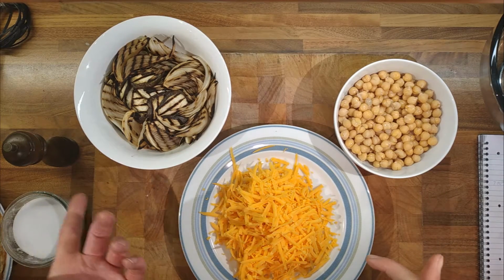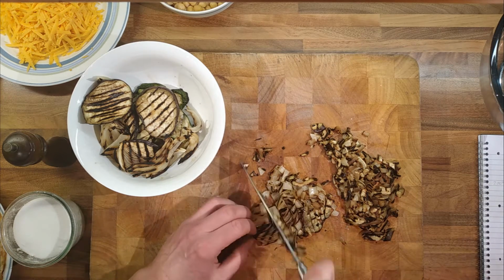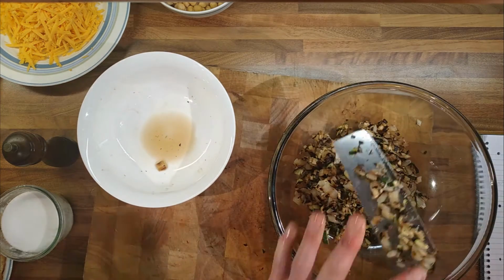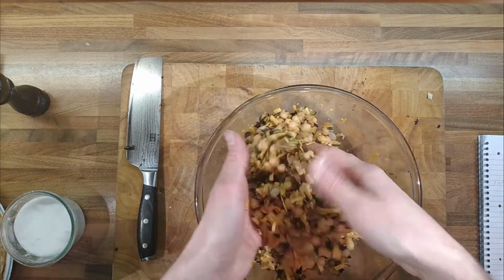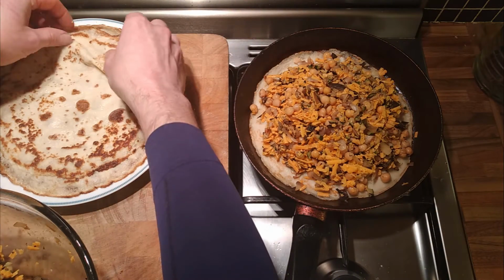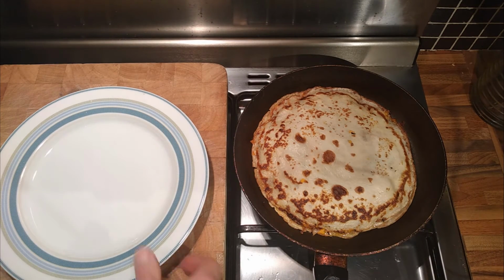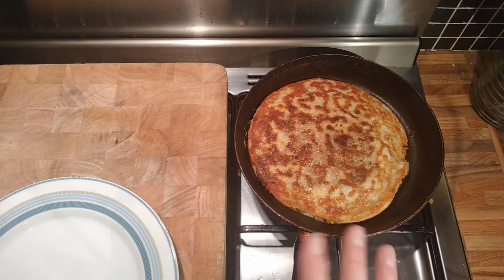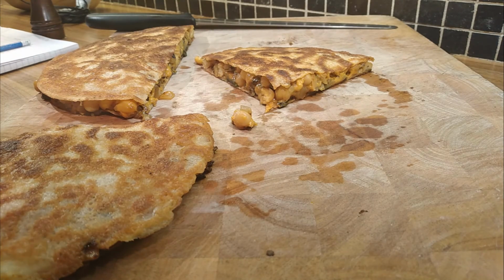Pancake Quesadillas £0.83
Limited budget, limited ingredients and as tasty as possible.

Quesadillas but made with Pancakes filled with Chickpeas, Onion, Courgette, Augergines and Cheese. Make your pancakes thicker than normal. Use any filling you like.

Pancake Quesadillas 4 portions £3.33

Pancakes 4
1 Egg £0.09
150ml Whole Milk £0.08
150ml Water
300g Plain Flour £0.09

Filling
220g Courgette £0.54
220g Augergine £0.69
300g Onion £0.18
380g Cooked Chickpeas £0.31 (approx 150g dried Chickpeas)
300g Cheese £1.35